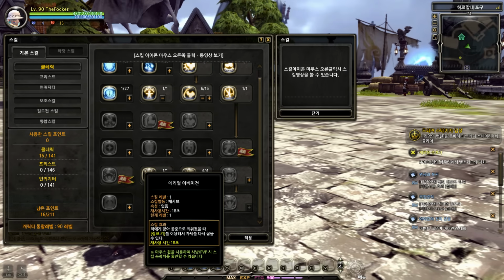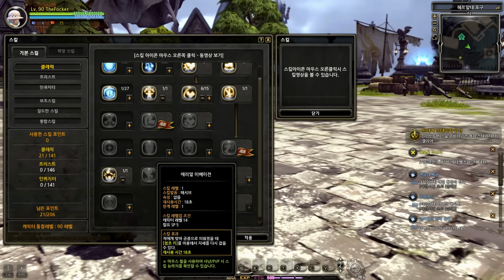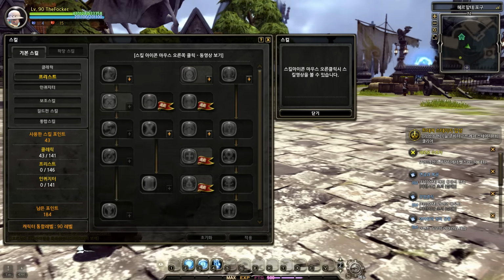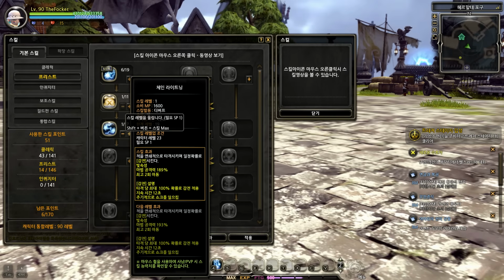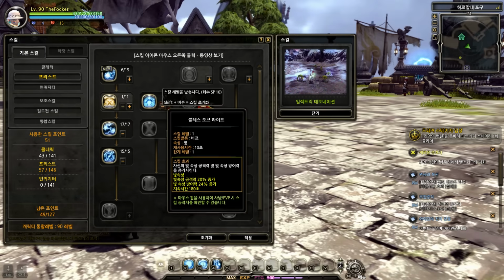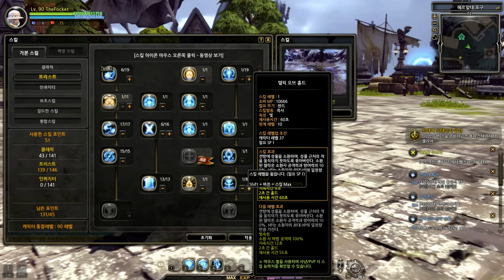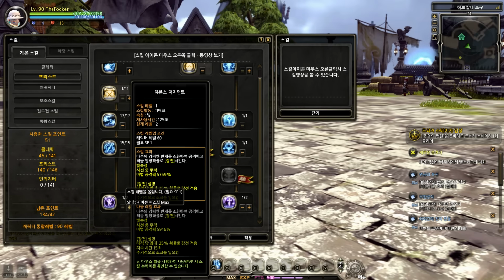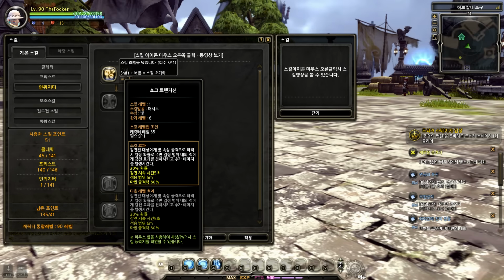Dragon Nest [KR] T5 Lv90 Inquisitor First Look!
Recorded during stream. Don't follow the skill build.